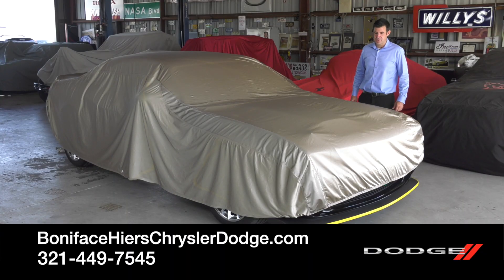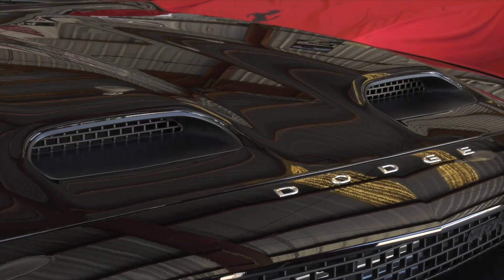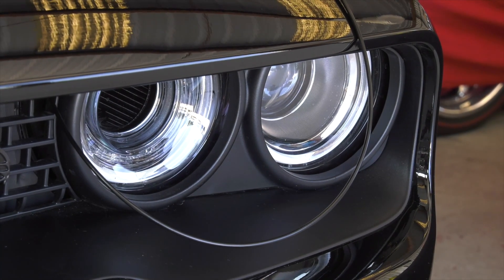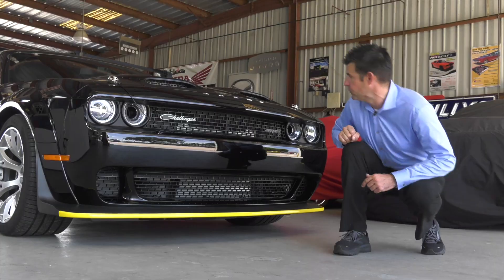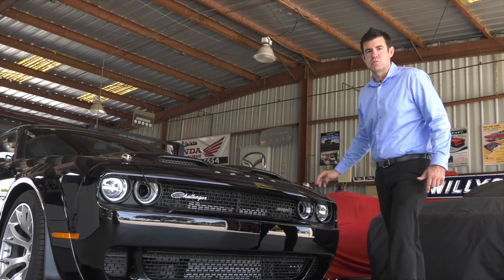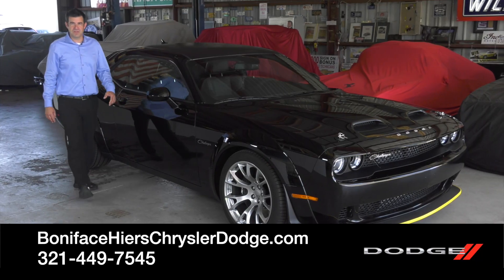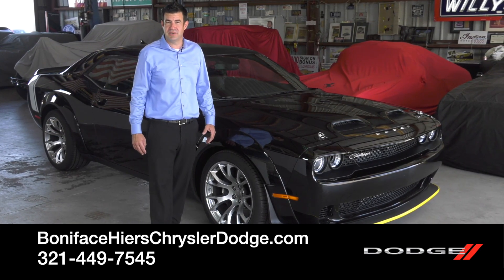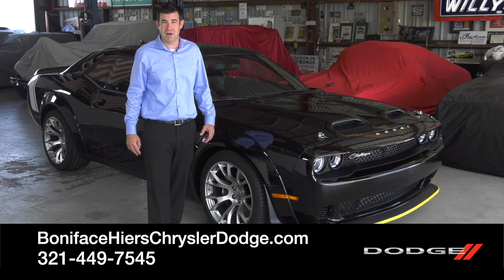Black Ghost, Scoops, Gator Skin Roof, Badging, Melbourne, FL